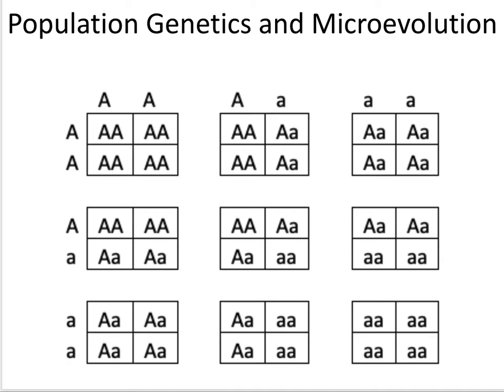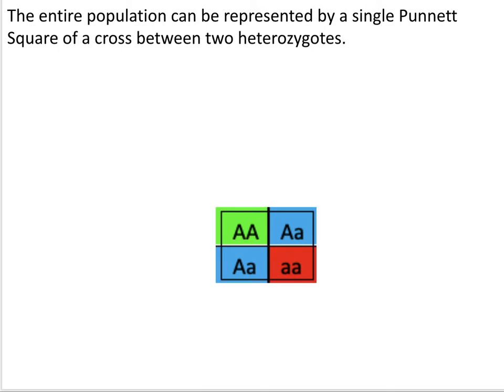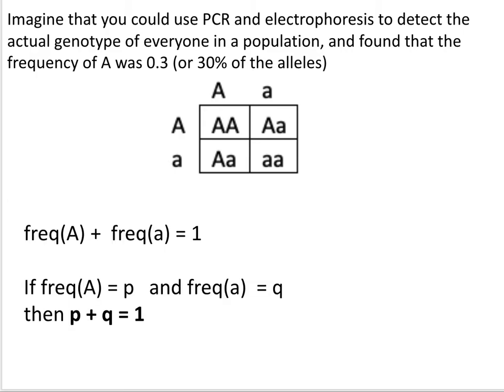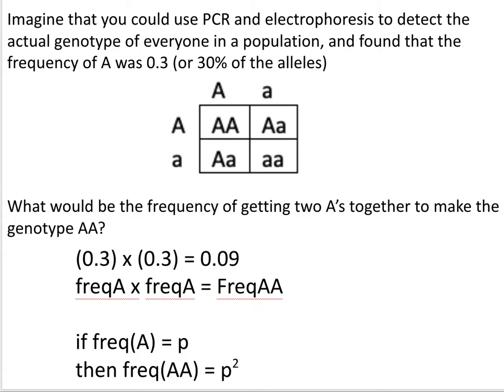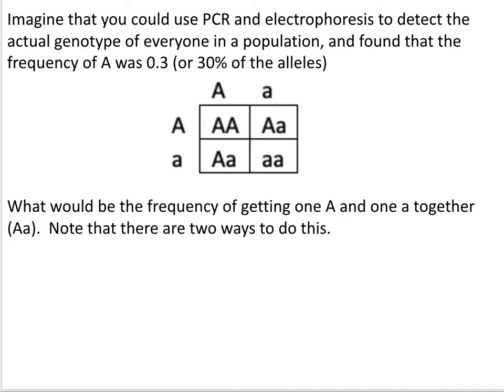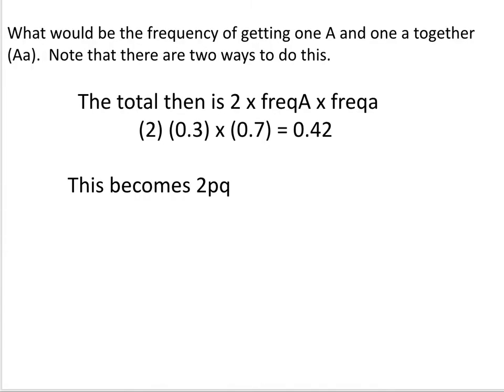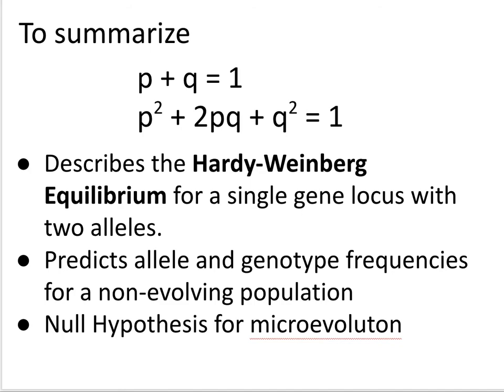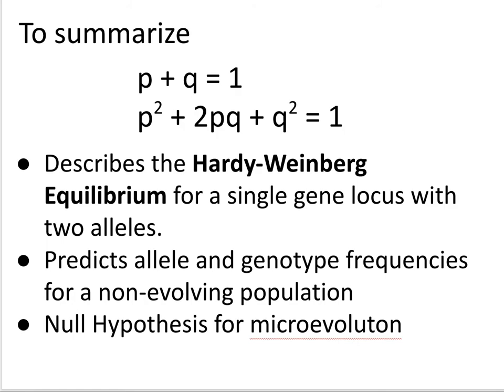Population Genetics and Microevolution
Introduction of Hardy-Weinberg equilibrium for AP Biollogy.